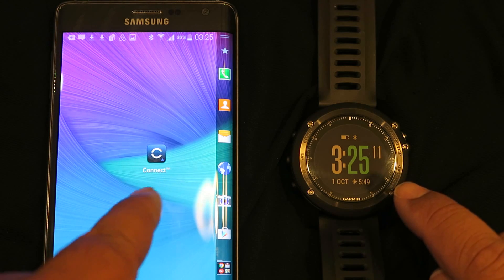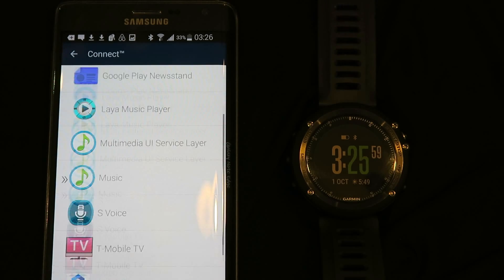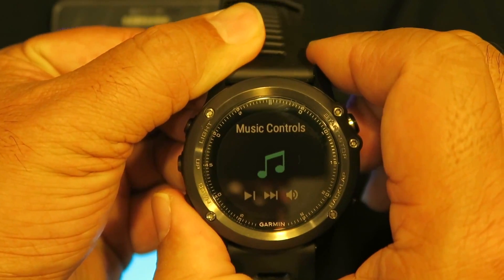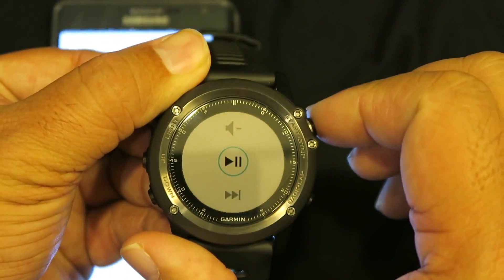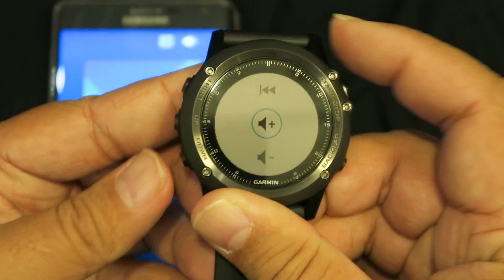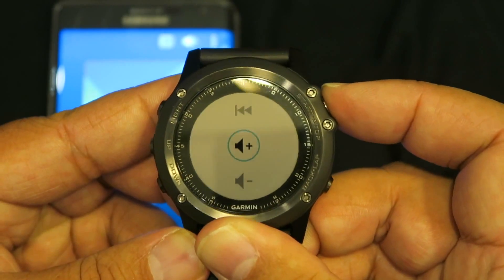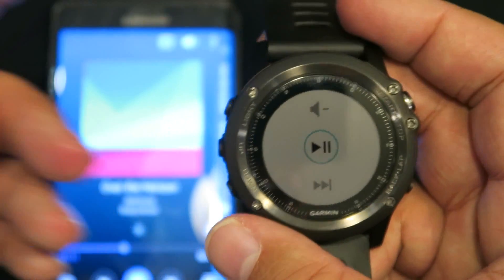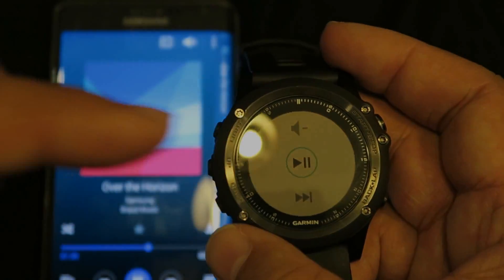Garmin Fenix 3 Music Control setup and demo on Android phone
For Android phones. I don't have an iPhone.

Make sure you have the Garmin Connect App installed on your phone.

In the Application go to settings.
Click on "default music player" and choose which music app you want your phone to control. And that's all.